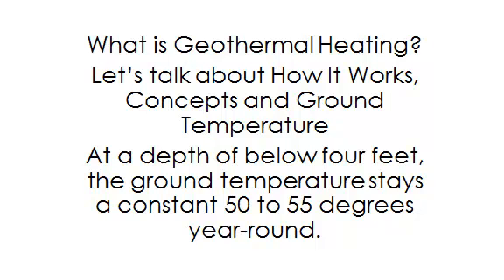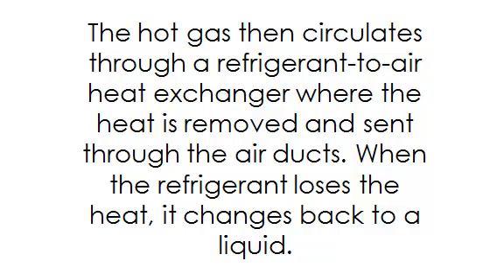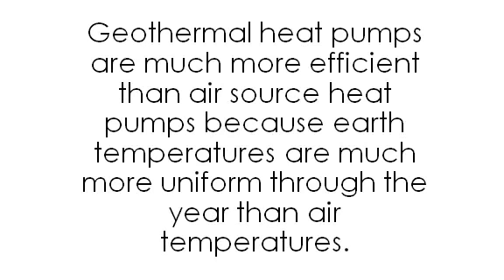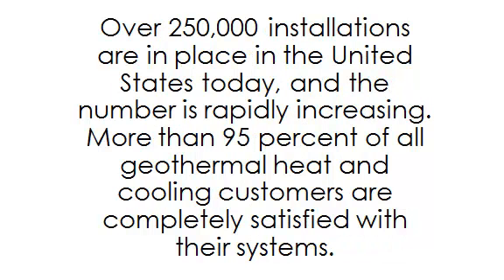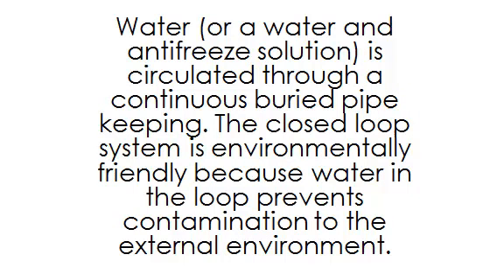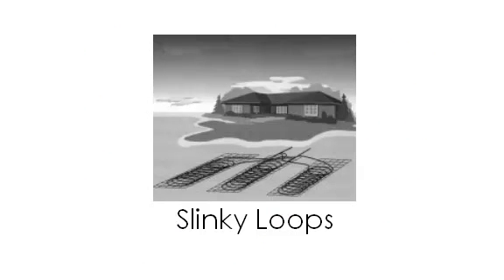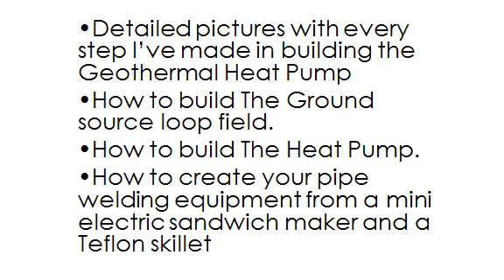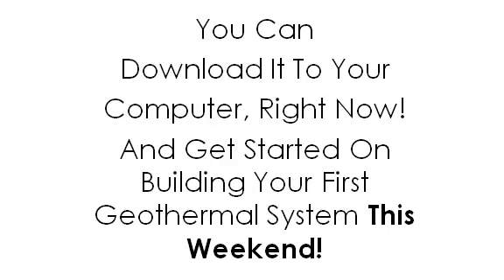GEOTHERMAL HEAT PUMP.D.I.Y. GEOTHERMAL HEAT PUMP JOURNAL.geothermal heat pump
Click Here To Rouse Her Libido With This Simple 4-Step System, ,AND Click Here To Learn 3 Things You Can Do To A Woman To Give Her The Best Orgasms ?Of Her Life, ,AND Click Here To Learn How To Have 2, 3, 4... Even 10 Or More Powerful Orgasms During Sex Without Losing Your Erection Or Having To Stop In Between,

AND Click Here To Discover Why SHE Says "No babe, not tonight...","Not tonight, I'm too tired..." ,How many times have you heard those words?,as she pushes you away when you put your hand on her when you’re getting into bed..,

AND Click Here To Discover The "NEW Delay Ejaculation Techniques Of ANCIENT KINGS & How To Last Longer In BED,

Discover The Stunning Secret Of Turnning Your Wife On With The Push Of The Button,

To Learn More About GEOTHERMAL HEAT PUMP.D.I.Y. GEOTHERMAL HEAT PUMP JOURNAL.geothermal heat pump, diy geothermal heat pump
do it yourself geothermal heating
do it yourself geothermal heat pump
ground heat pump
geothermal heating pumps
geothermal heat exchanger
geothermal heat exchangers
diy geothermal heating
do it yourself geothermal heating system
geothermal heat and cooling systems
heat pumps geothermal
diy heat pumps
diy geothermal heat pump systems
geothermal heat pump diy
geothermal heating diy
geothermal heat pump system design
heat pump geothermal
groundwater heat pump
geothermal heating and cooling system
ground heat pump system
do it yourself geothermal
diy geothermal heating system
geothermal heat and cooling
geothermal heating & cooling
cost of a geothermal heat pump system
geothermal heat pump systems
cost of a geothermal heat pump
ground heat pump diy
geothermal do it yourself
geothermal heating & cooling systems
do it yourself geothermal heating and cooling system
geothermal heating and air
geothermal heat pumps
cost of geothermal heating and cooling system
diy geothermal system
geothermal heat pump system cost
diy geothermal heating and cooling systems
geothermal heat system
geothermal heating and cooling systems costs
geothermal heating and cooling systems
heating geothermal
cost of geothermal heat pump system
geothermal heating units
geothermal heat systems
air to heat pumps
geothermal heating and cooling system cost
geothermal heat exchanger design
commercial geothermal heating and cooling systems
ground heat pumps
air to heat pump
home geothermal heating
geothermal heat pump system
in ground heat pump
geothermal heating and cooling systems design
cost of geothermal heat pumps
geothermal heating house
air to air heating
air to air heat
geothermal heat exchanger cost
geothermal heating system
diy geothermal heating and cooling
geothermal heat and air
heat pump diy
geothermal heating systems
ground pump heating
geothermal heating home
geothermal heat
heat pumps ground
geothermal pumps
cost for geothermal heat pump
build your own geothermal system
heat pump ground
cost of a geothermal system
geothermal heat cost
geothermal home heat
geothermal cooling systems
geothermal heating cooling system
geothermal heat pump costs
geothermal systems cost
cost of a geothermal heating system
geothermal house heating
geothermal heat exchange
geothermal heating and air conditioning
do it yourself geothermal heating and cooling
cost geothermal system
pump geothermal
home geothermal system
do it yourself heat pump
geothermal heat pump
geothermal heating system design
commercial geothermal heat pump systems
heat and cooling systems
geothermal system cost
air heat pump
cost geothermal heating
geothermal pump cost
ground heat pump cost
geothermal heating systems cost
geothermal heating temperatures